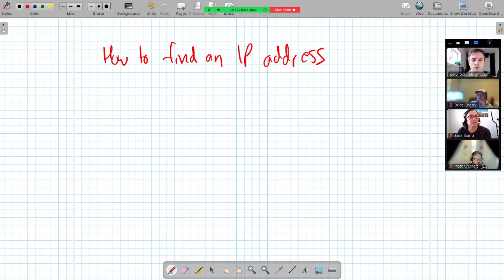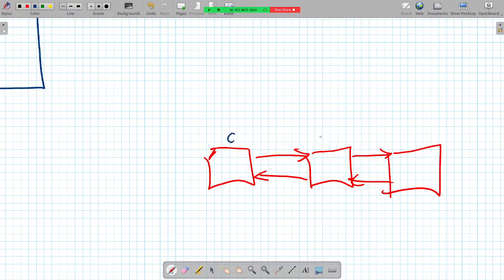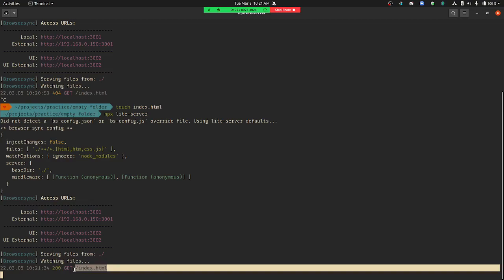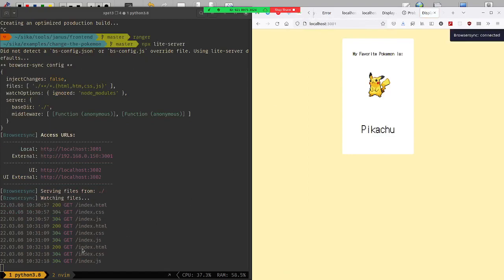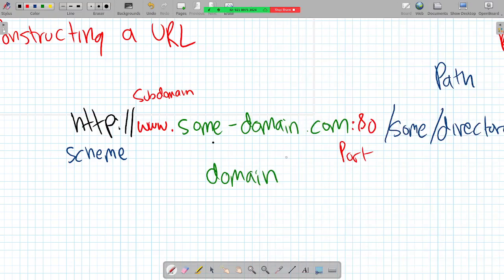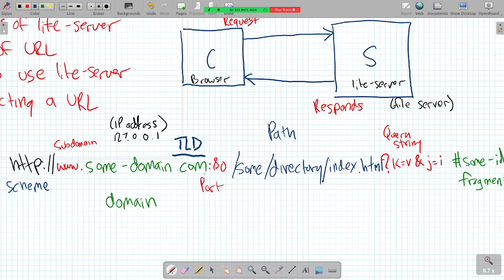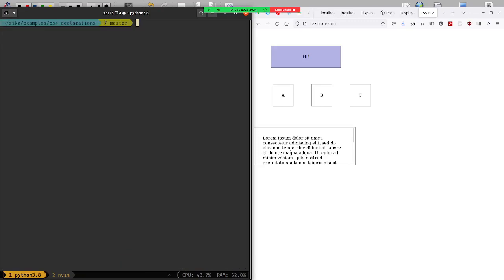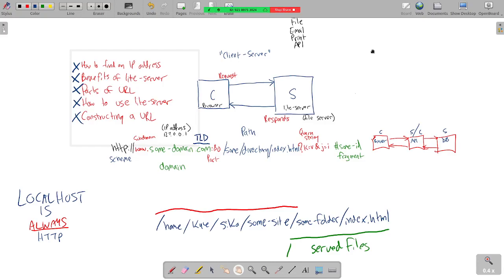Local Servers with `lite-server`